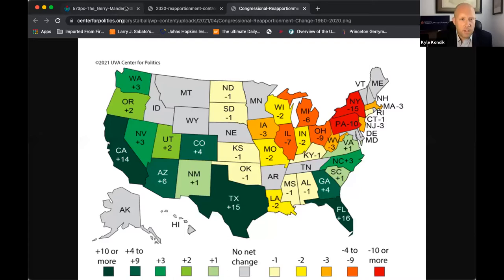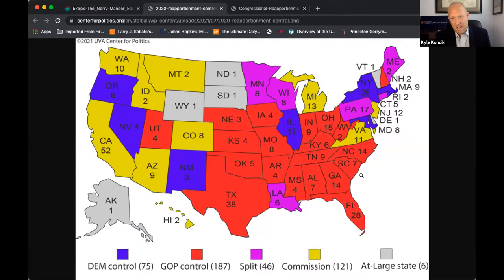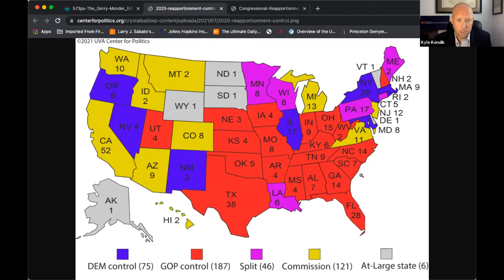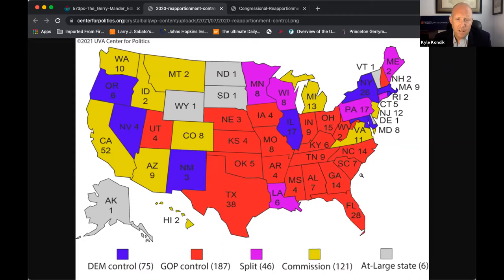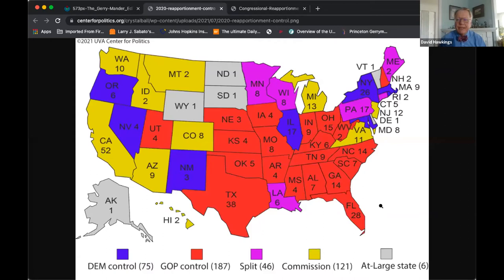Lunch Bites: Congressional Redistricting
After every census, our states redraw the boundaries of their Congressional districts, greatly impacting our elections and representation in Congress. With redistricting set again for this year, we examined the history–and controversies–of this important Constitutional process, and what we can expect when the lines are again redrawn. Two of Washington’s preeminent political observers joined us for this webinar: Kyle Kondik, Managing Editor of Sabato’s Crystal Ball at the University of Virginia Center for Politics, and David Hawkings, a longtime Capitol Hill journalist and founder of The Fulcrum.